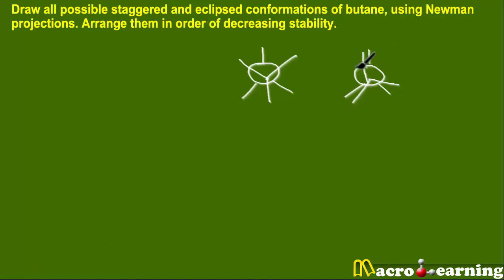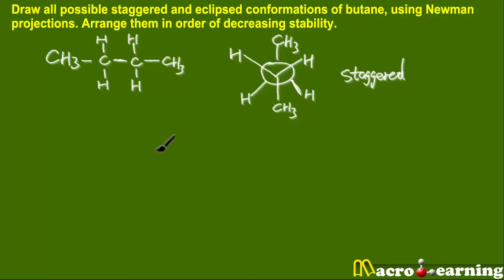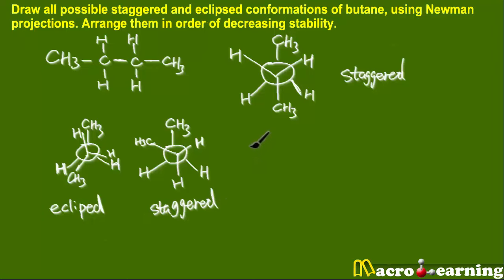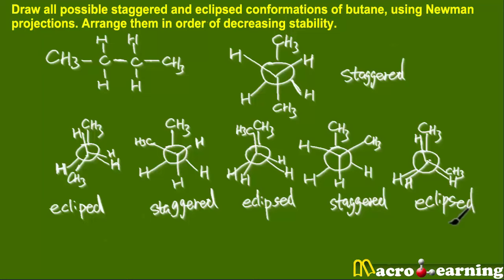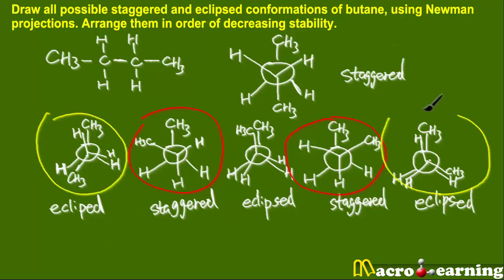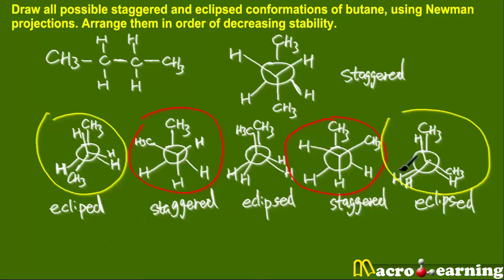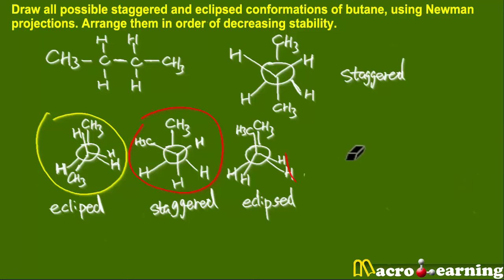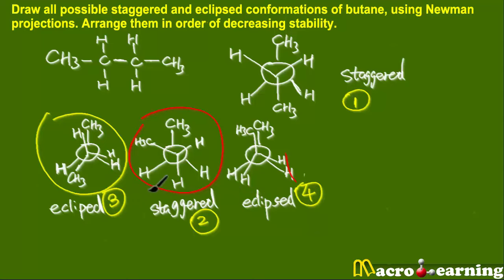Alkane conformation 1 - organic chemistry - MacroLearning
Staggered and eclipsed conformations of butane.